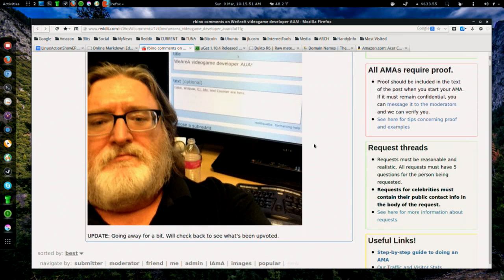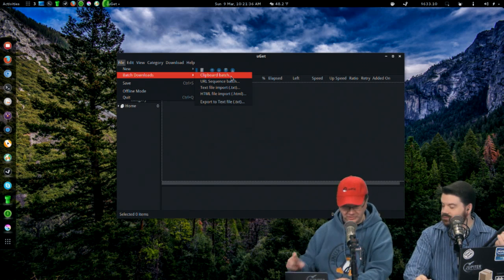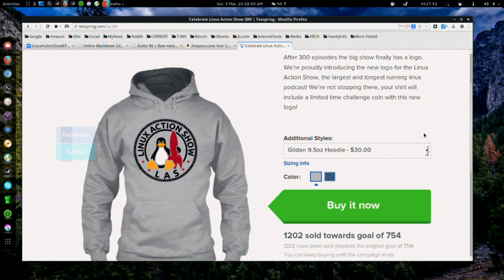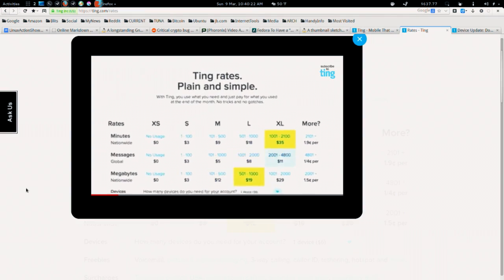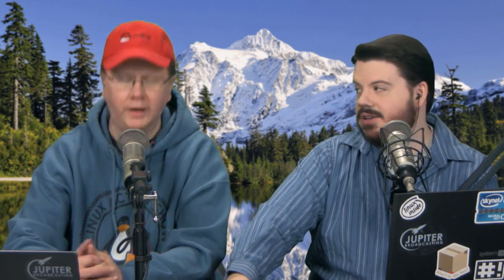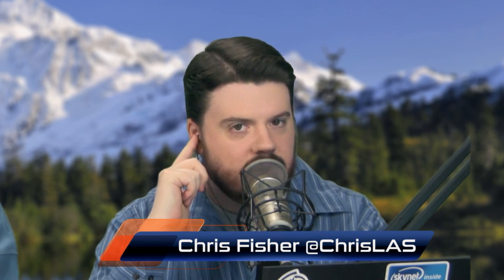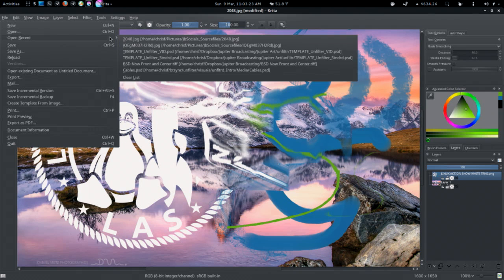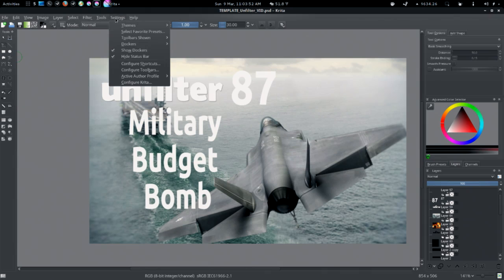Linux Your Chromebook | Linux Action Show s31e03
Can a cheap Chromebook loaded with Linux replace an Ultrabook? Is this the best bang for the battery life? We load Linux on the Acer C720 and put it to the test.

Plus: The big security mistake that impacts tons of open source software, a quick demo of the new Krita release, our picks of the week...